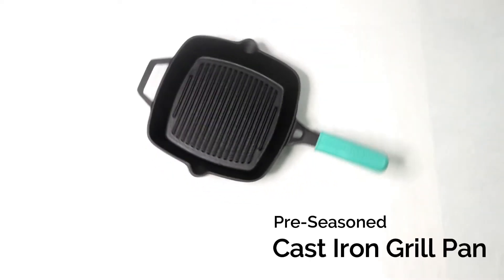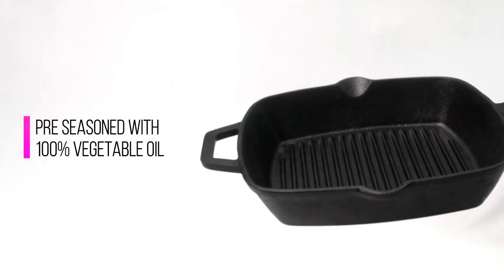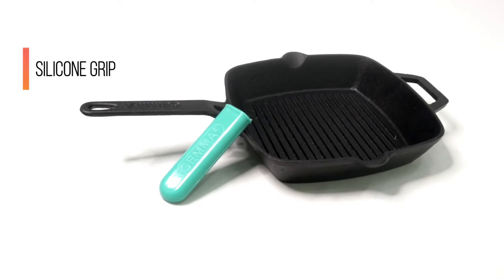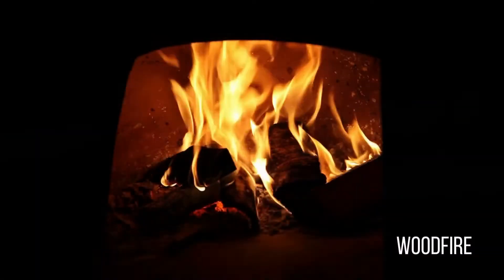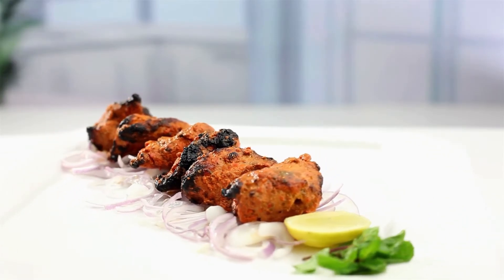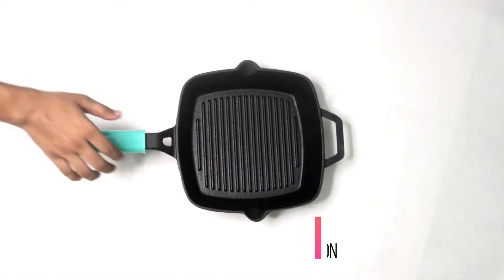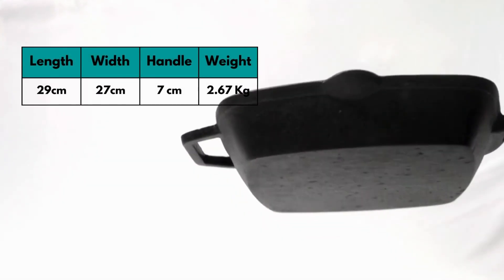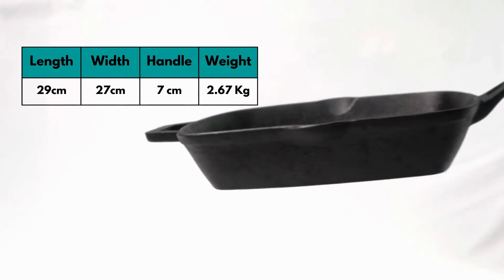GEMMA castiron grillpan preseason with vegetables oil surface with out polish color and coating